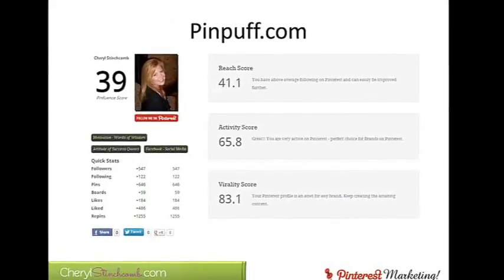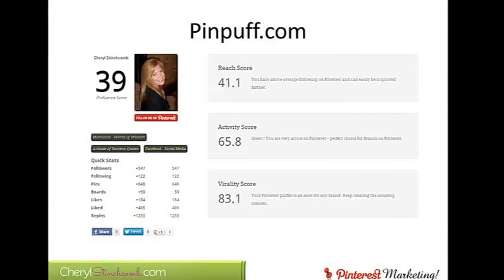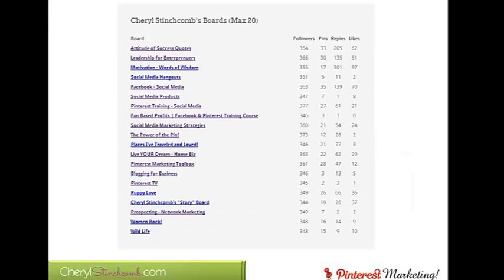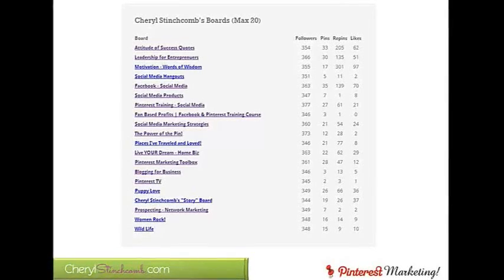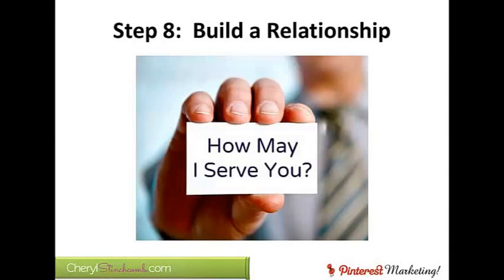Pinterest for Business: Build a Client List through a Pinterest Promotion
The only way to grow your online business is by building a list.  I have the best marketing strategies to build your client list by running a Pinterest promotion.  Get my step-by-step process in this Pinterest training video.